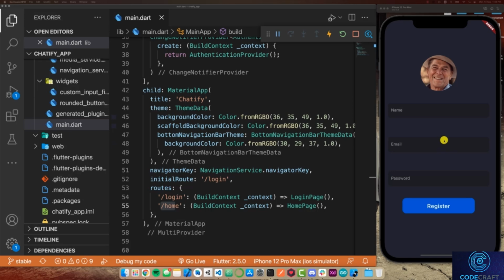Registration Page in Flutter 🔥 Firebase Chat App Tutorial (Introduction) | CodeCraft (part 35)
In this tutorial, you’ll learn how to create a registration page in Flutter while building a real-time chat app using Firebase 🚀
This introduction covers setting up the registration screen UI and preparing it for Firebase Authentication integration.

In this video, you will learn:

How to design a registration page in Flutter

Building signup UI for Flutter chat apps

Preparing registration flow for Firebase Authentication

Flutter form validation basics

Best practices for Flutter authentication UI

This video is part of the Flutter & Firebase Chat App Series by CodeCraft and is perfect for beginners starting with Flutter and Firebase.